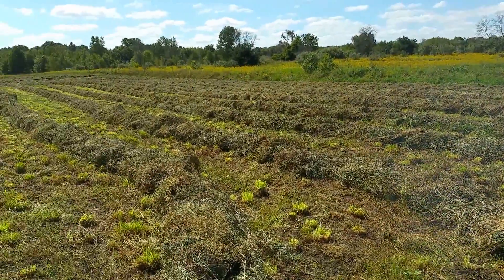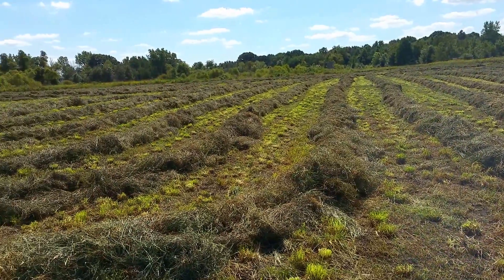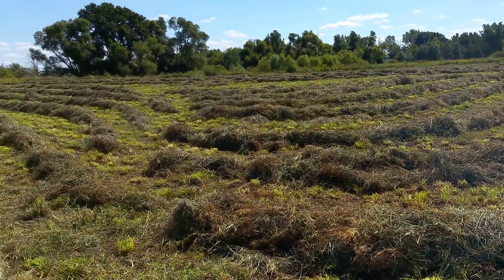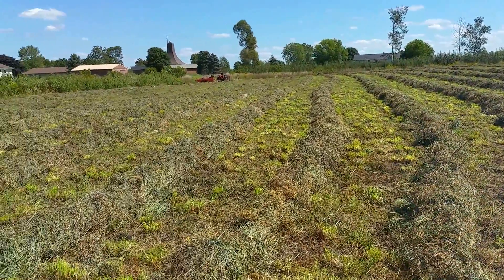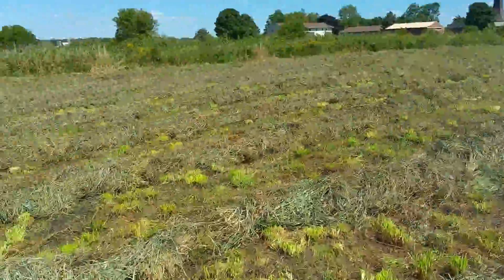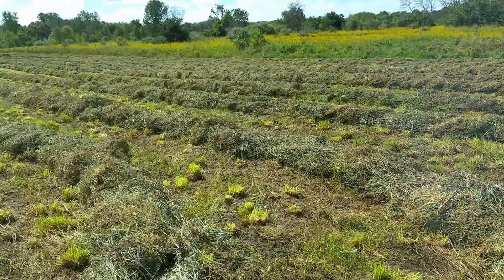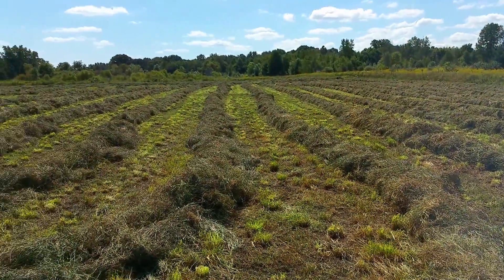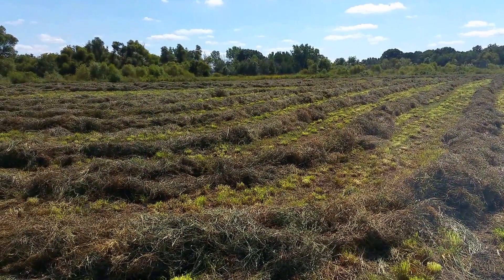Raked hay field